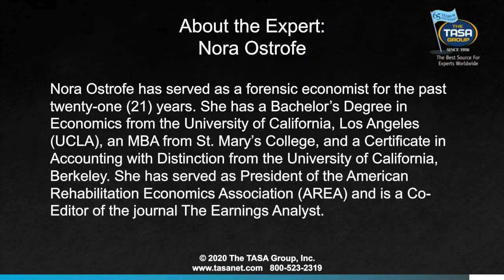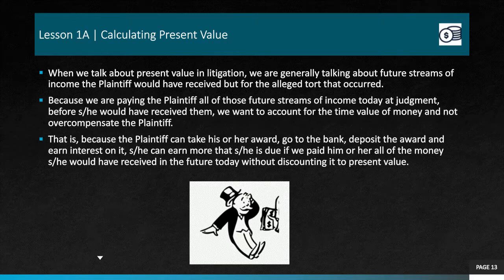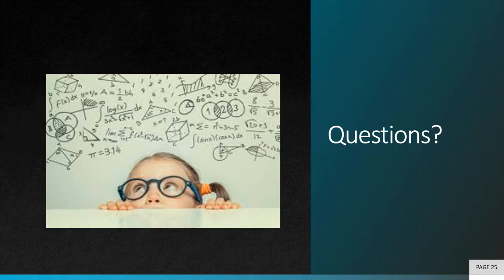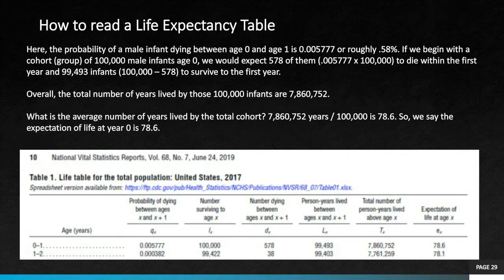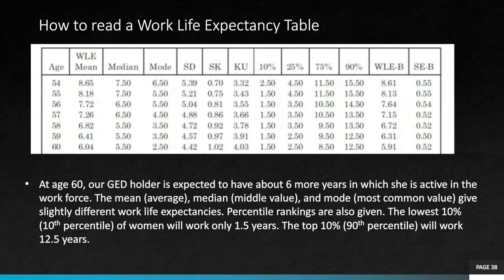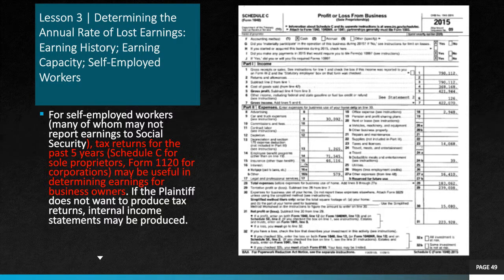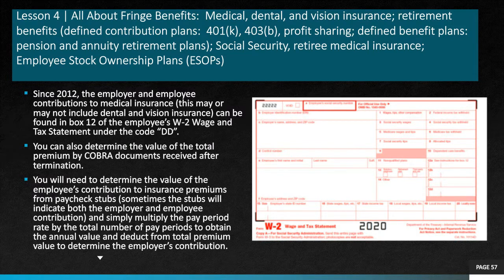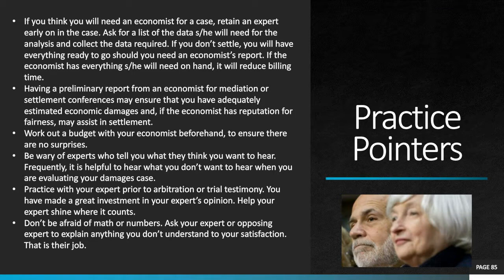Economic Damages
On October 15, 2020 at 3:00 p.m. (ET), The TASA Group, in conjunction with forensic economists Nora Ostrofe, presented a free, one-hour interactive webinar presentation, Everything You Always Wanted to Know About Calculating Economic Damages (But Were Afraid to Ask), for all legal professionals. During this presentation, Ms. Ostrofe discussed:
• Calculating Present Value, Growth Rates, and Prejudgment Interest
• Determining the Duration of Economic Loss:  Work-life, Life, and Healthy Life Expectancies
• Determining Wage Loss:  Earning History; Earning Capacity; Self-Employed Workers
• All About Fringe Benefits
• Earnings in Retirement:  Pensions, Social Security, Survivor Benefits
• Equity Compensation:  Restricted Stock Units, Stock Options, Stock Shares, Privately Held or pre-IPO Companies
• Incorporating Taxes:  After-tax earnings, tax neutralization calculations
• Atypical Plaintiffs:  Children, Elderly, Unemployed, Self-employed
• Practice Pointers

About The Presenter:
Nora Ostrofe has served as a forensic economist for the past twenty-one (21) years. She has a Bachelor’s Degree in Economics from the University of California, Los Angeles (UCLA), an MBA from St. Mary’s College, and a Certificate in Accounting with Distinction from the University of California, Berkeley. She has served as President of the American Rehabilitation Economics Association (AREA) and is a Co-Editor of the journal The Earnings Analyst.